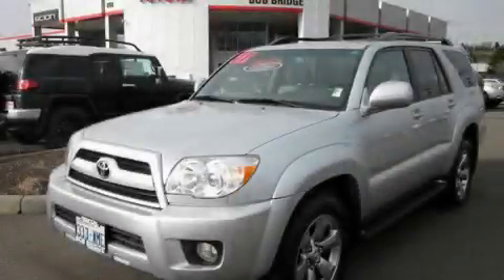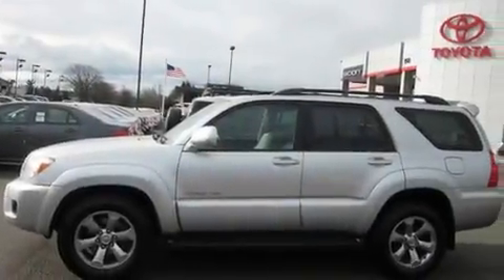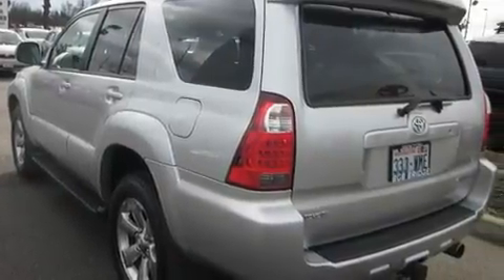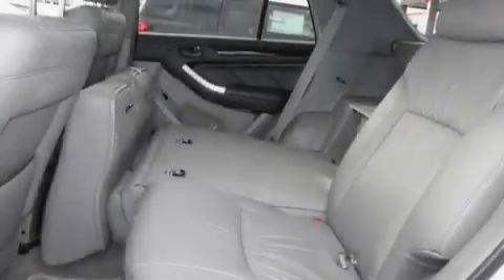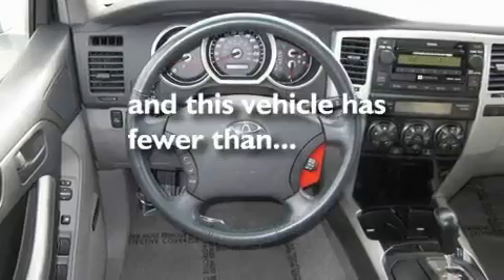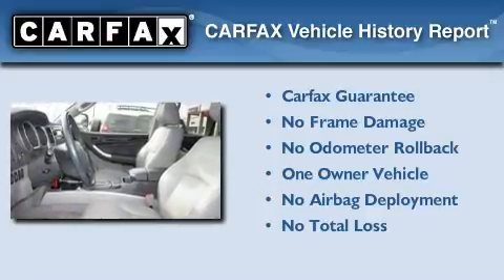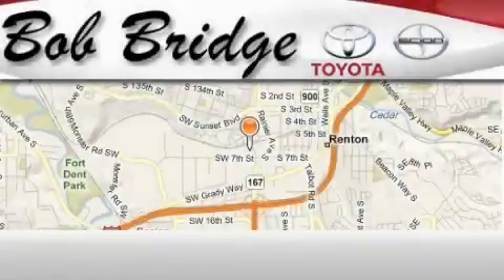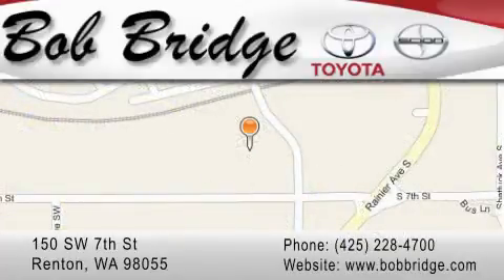2007 Toyota 4Runner Certified Renton WA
Year : 2007

 Make : Toyota

 Model : 4Runner

 Engine : 4.0L V6

 Trans . : Automatic

 Exterior : Silver

 Miles : 44,378

 Interior : Gray

 Stock : E9766A

 150 SW 7th St

 Used 2007 Toyota 4Runner Renton WA